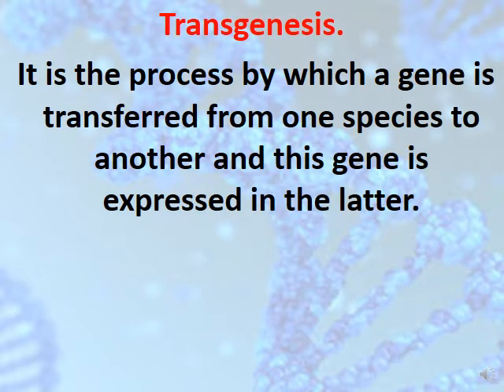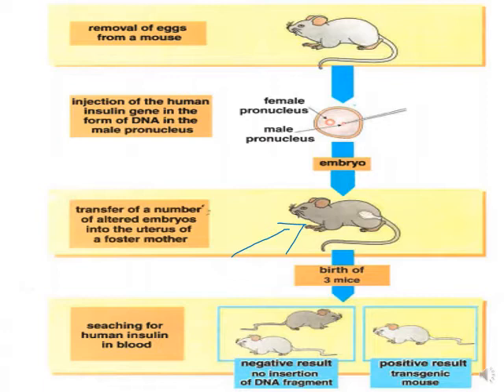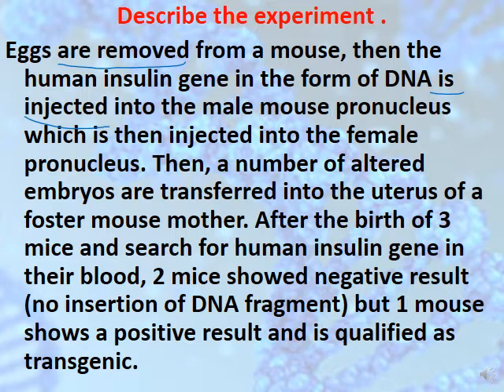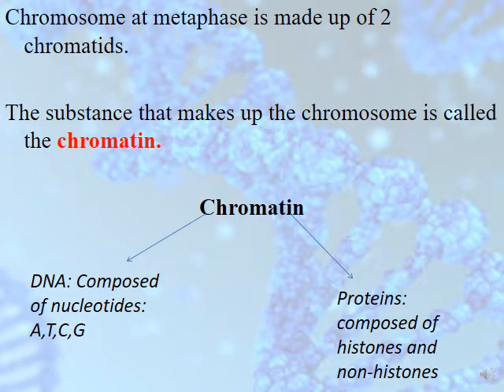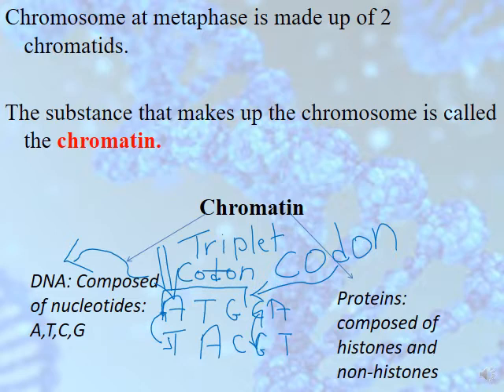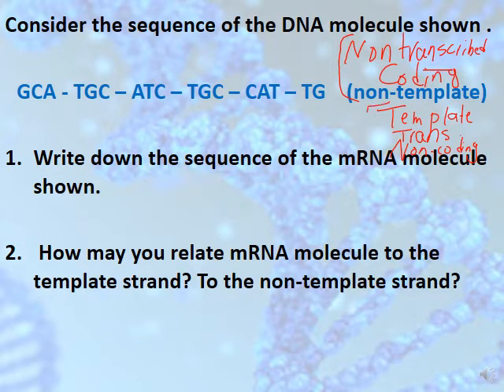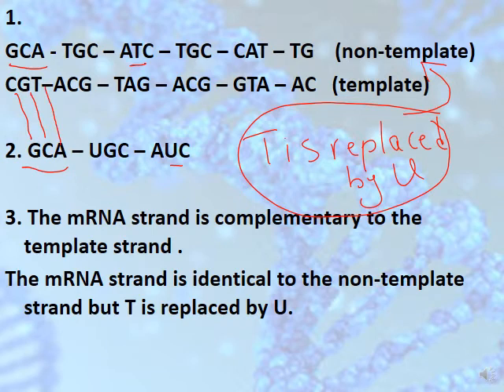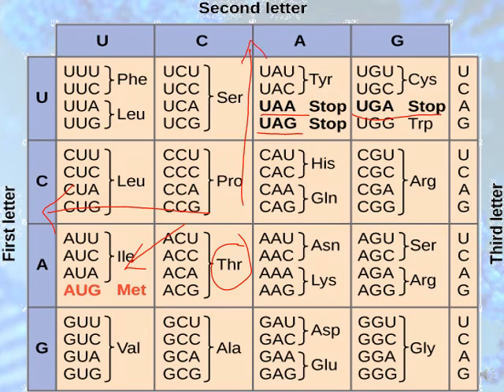S1 Biology Olecture 3 Video